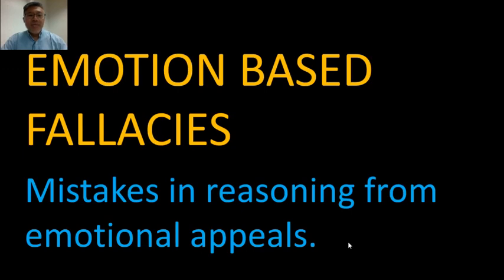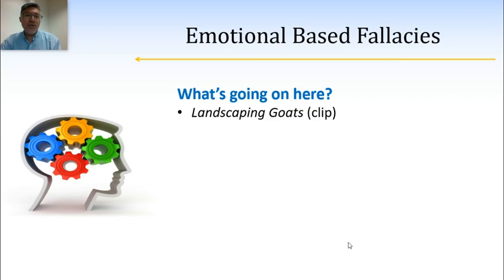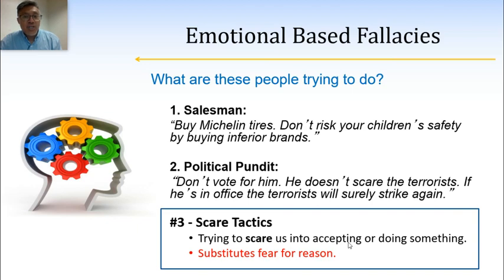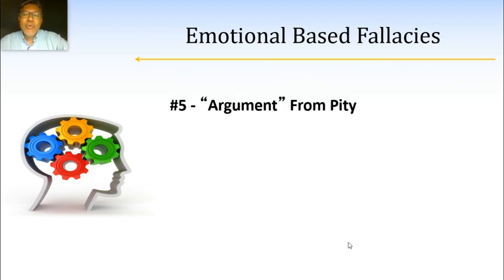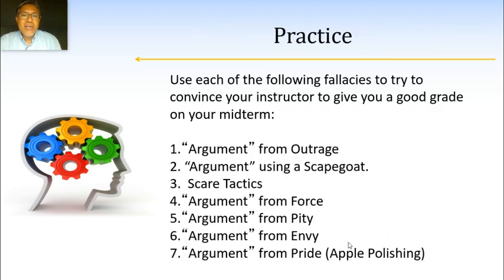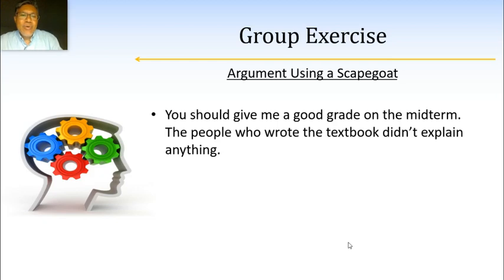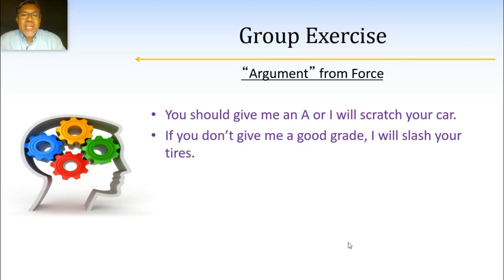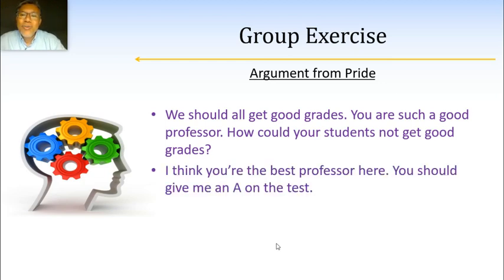Mistakes in Reasoning: What are Common Fallacies Based on Emotion? - (Critical Thinking)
So what's a fallacy? It's a mistake in reasoning. It's when we think there is an actual argument in front of us (a reason to believe a claim), when in fact we are believing something just based on emotion or other "blind spots" in our thinking.  In this lecture, you'll be introduced to fallacies and learn some of the more common fallacies that appeal to our emotions (in place of reason).  Here, you will learn about the argument from outrage, scapegoating, scare tactics, appeals to pride, appeals to pity, and more.

More critical thinking videos?

---COURSE TEXTBOOKS---
+ Critical Thinking
+ Venturing into Philosophy

---Prof G Books---
+ Taste of Transcendence
+ Authentic Happiness in Seven Emails
+ The Power of Thinking Differently